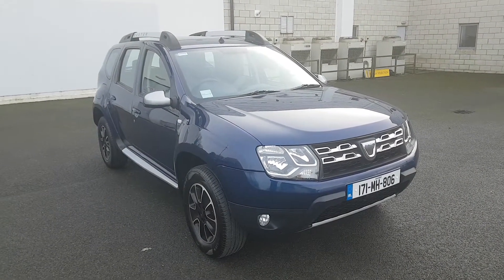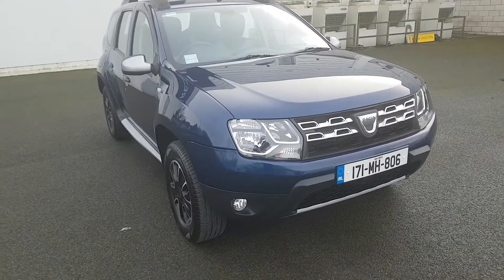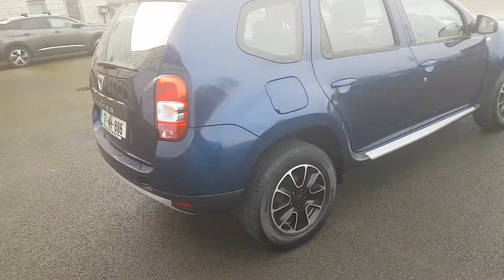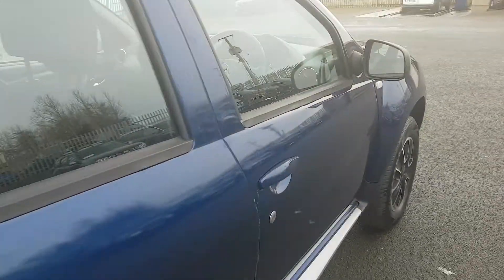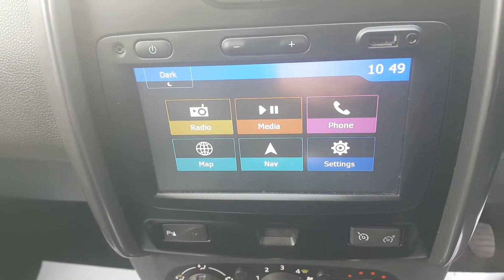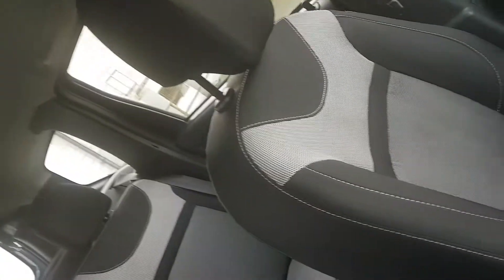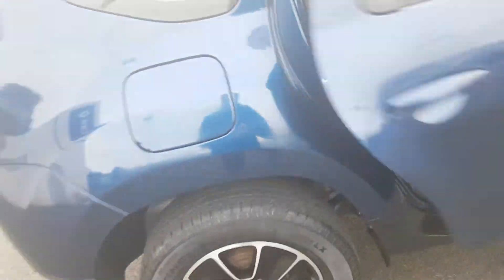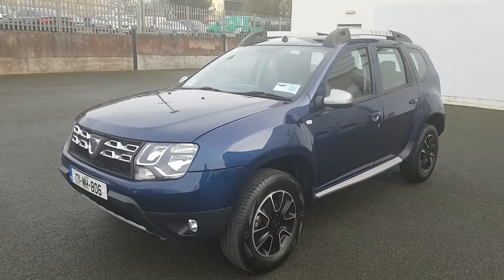171MH806 - 2017 Dacia Duster PRESTIGE 1.5 DCI110 4X2 TOP SPEC 13,995